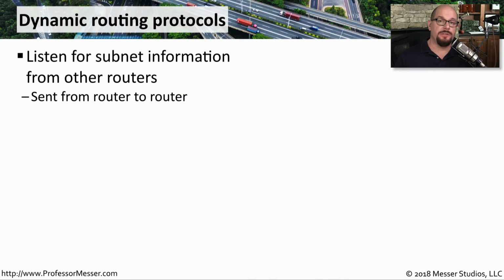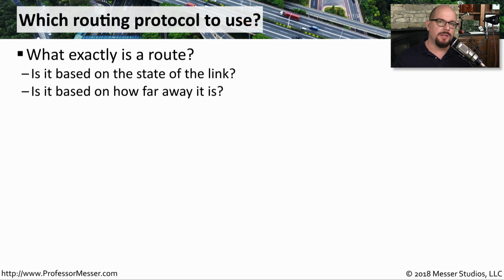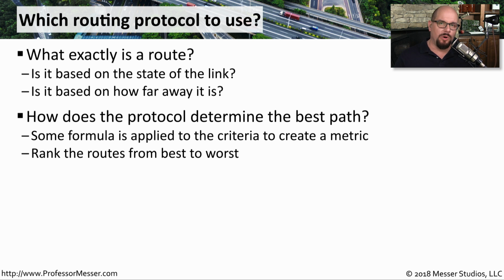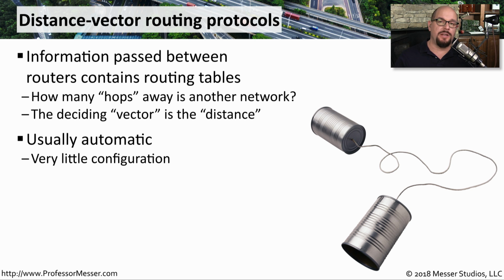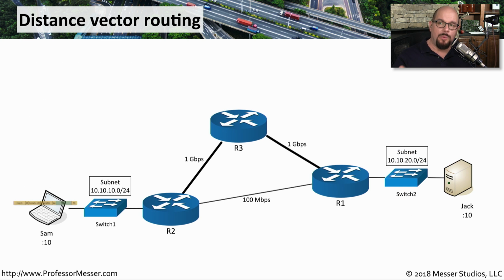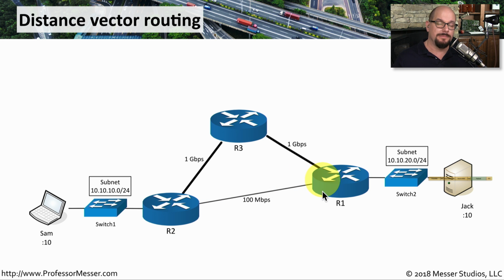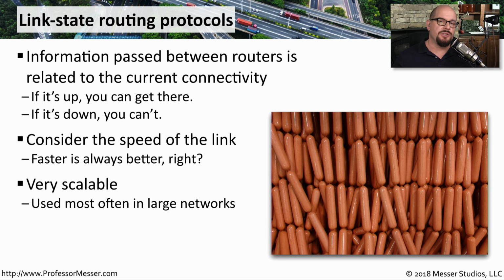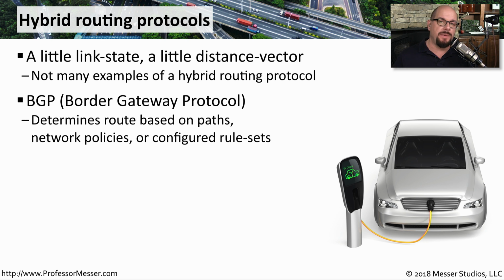Dynamic Routing Protocols - CompTIA Network+ N10-007 - 1.3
Different dynamic routing protocols use different criteria to determine which route is really the best. In this video, you’ll learn the differences between distance-vector, link-state, and hybrid routing protocols.